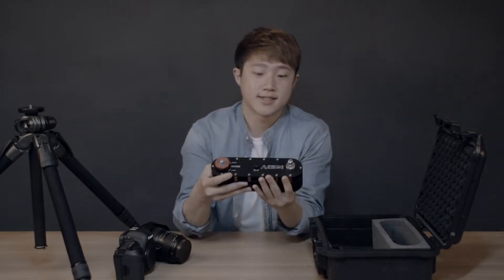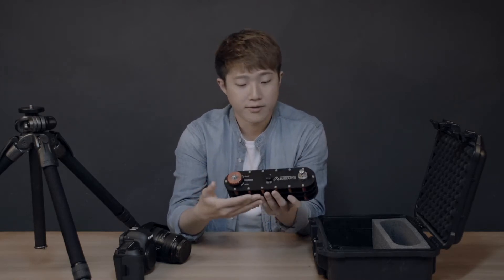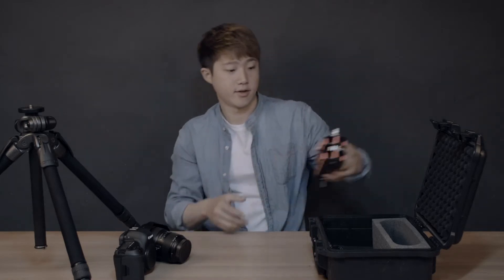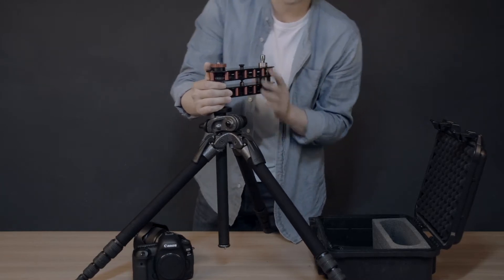리뷰 Glidearm II: A first look and quick installation(영어)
2016년 킥스타터 펀딩에 성공적으로 골인한 글라이드암은 본체 크기의 4배로 확장되는 폴딩형 휴대용 카메라 슬라이더로, 직선, 곡선 모션이 가능한 두 개의 카메라 마운트를 가지고 있었습니다.

글라이드암2는 이 두 가지 기능을 하나의 카메라 마운트로 통합하여 이제 카메라를 마운트에서 분리하지 않고도 전환 할 수 있습니다. 이것을 가능하게 하기 위해 글라이드암을 위한 초소형의 수동 변속기어 매커니즘을 새로 설계했습니다.

완전한 기계식으로 작동되므로 별도의 모터가 필요없습니다.

The glidearm II combined linear and panning two different mounts into a single camera mount, and payload up from 2.2lbs to 4.5lbs. In addition upgraded in various parts.